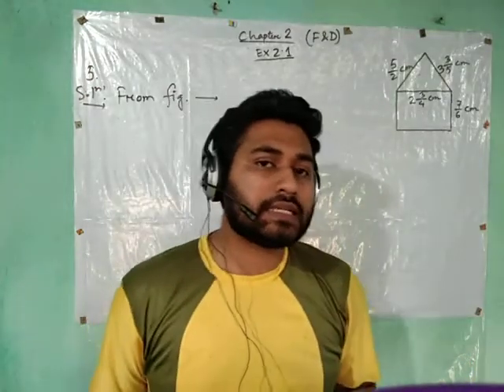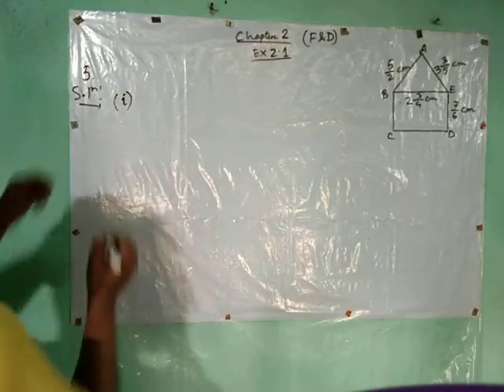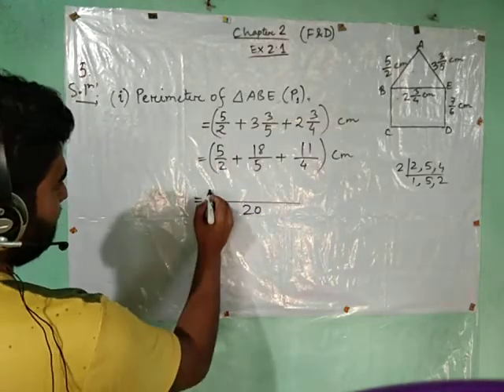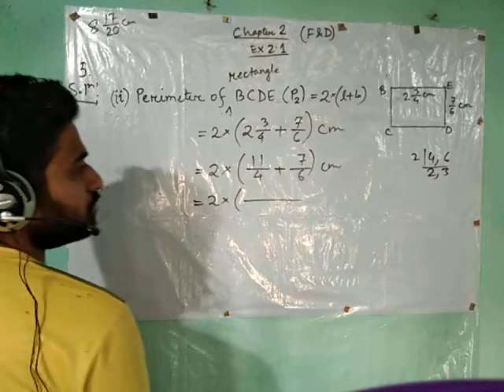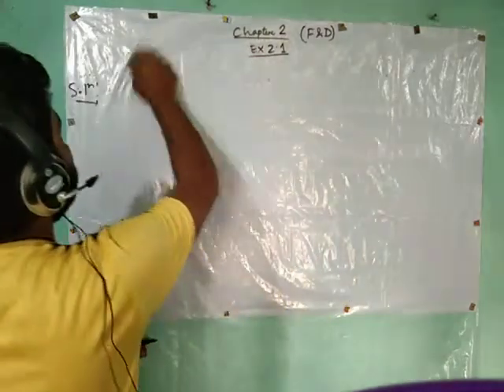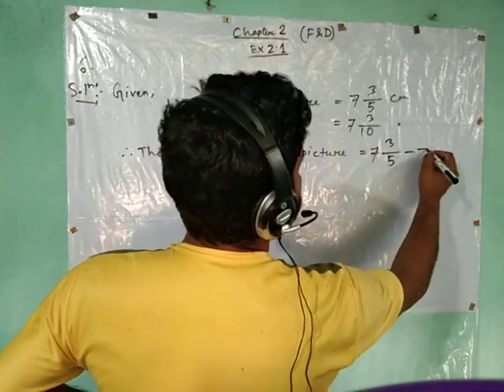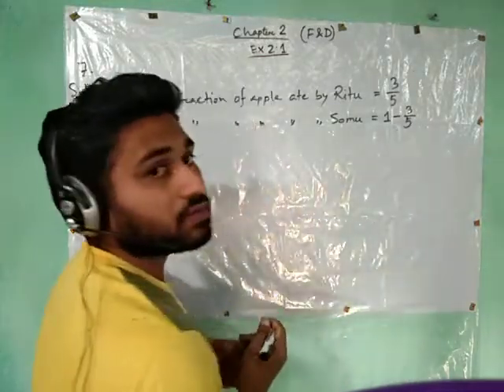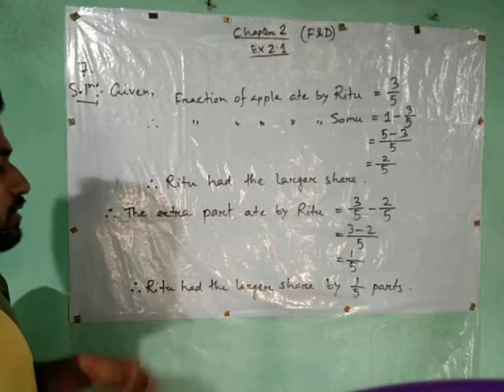Class 7 Maths fractions and decimals part 4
Concept regarding fractions and decimals of ncert maths book and solution of exercise.